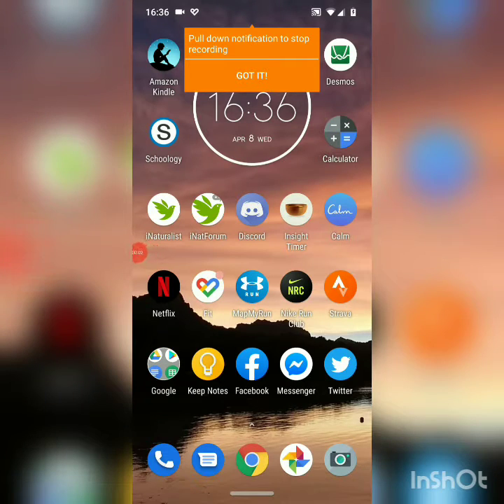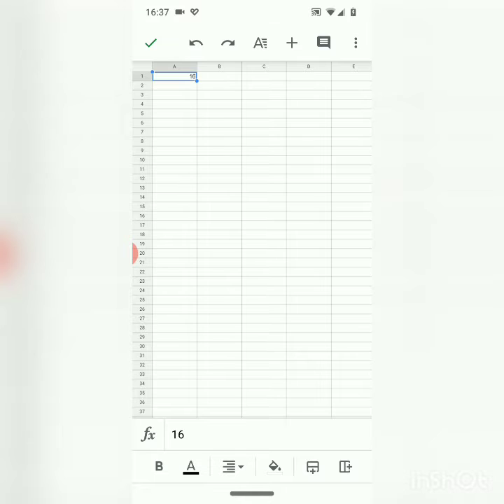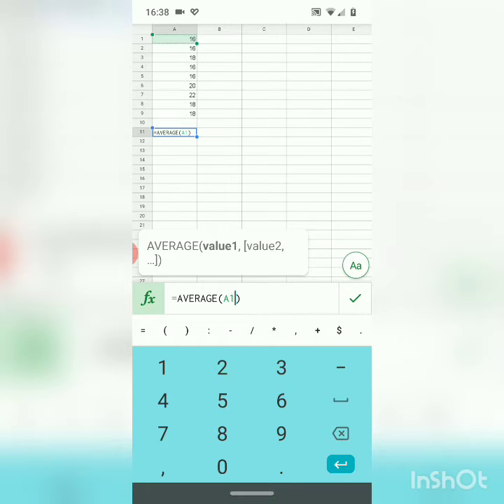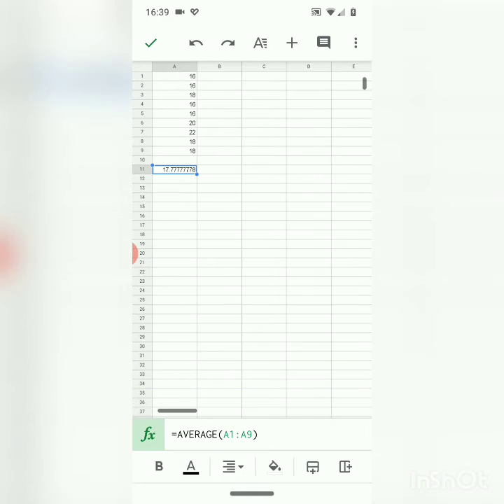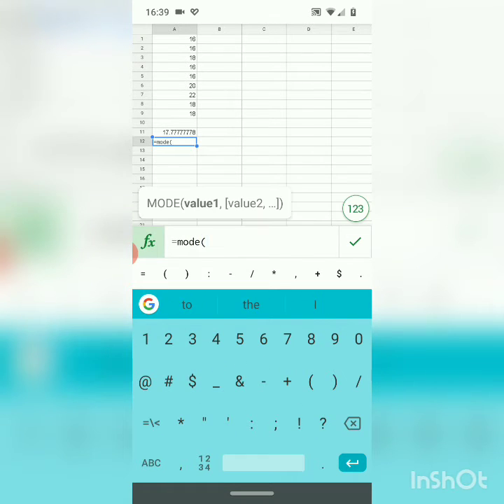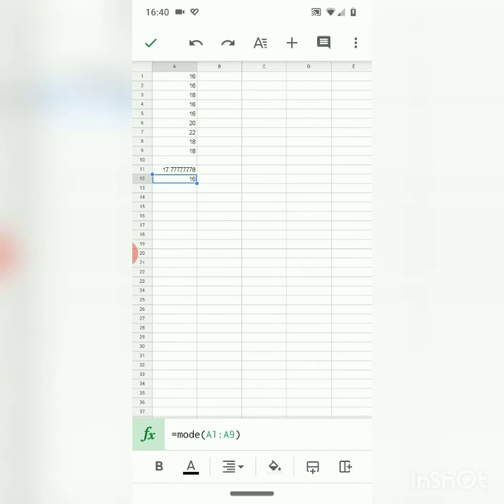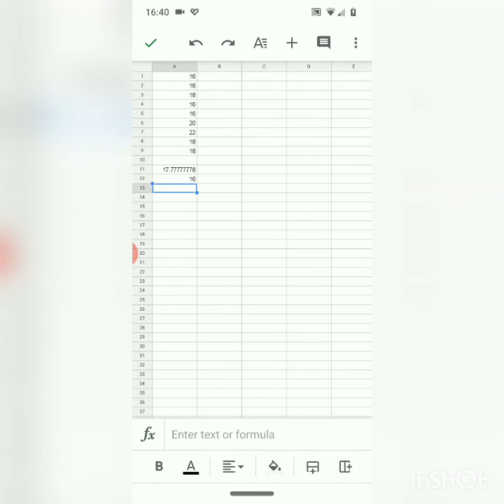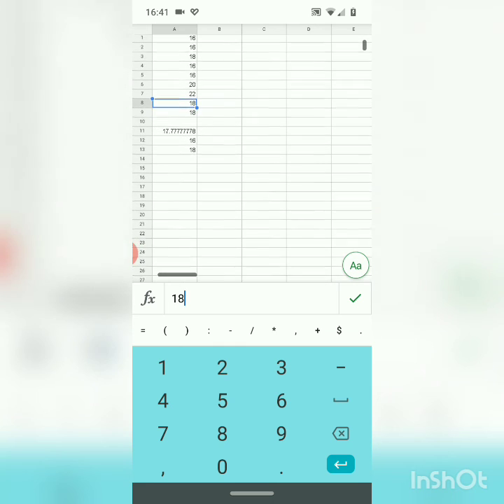Proof of concept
A test run of software capabilities in possible support of future courses